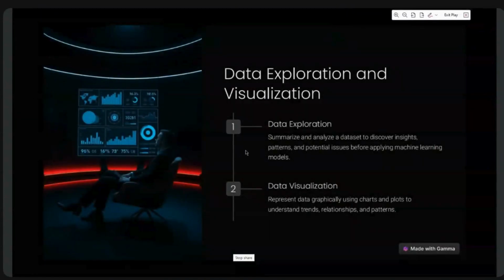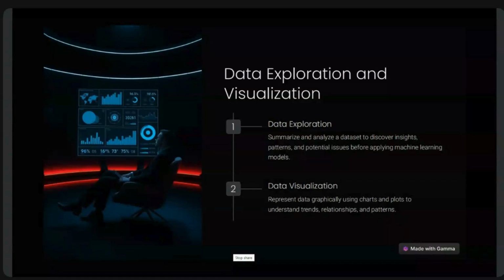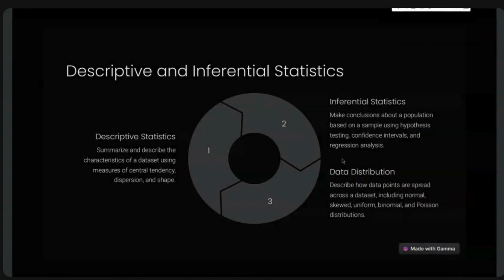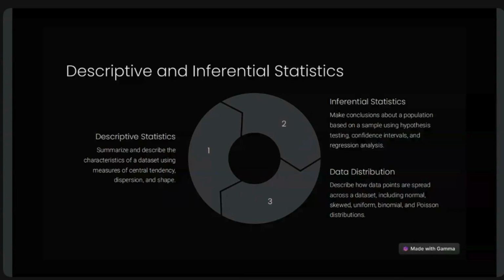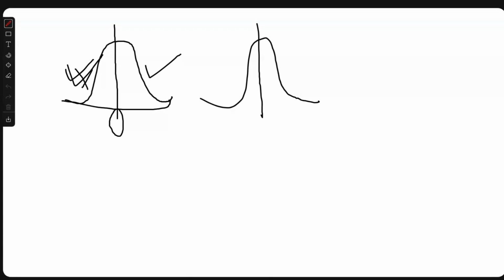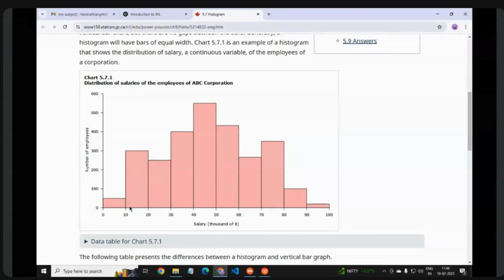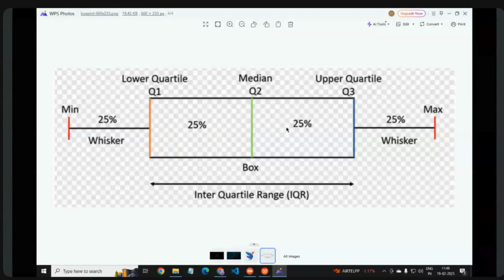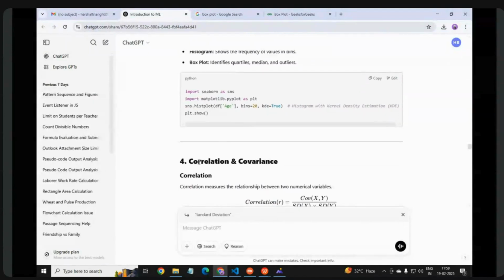Introduction to Machine Learning - Part 2 | Beginner’s Guide 🤖📊 (19/02/2025)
Welcome to Part 2 of Introduction to Machine Learning! 🤖📊 This video covers the basics of ML concepts, types, and real-world applications. Whether you're a beginner or looking for a refresher, this is the perfect place to start!